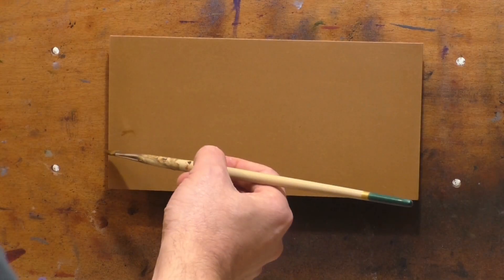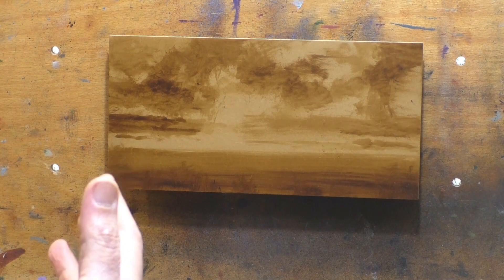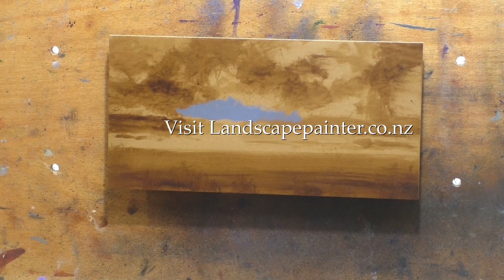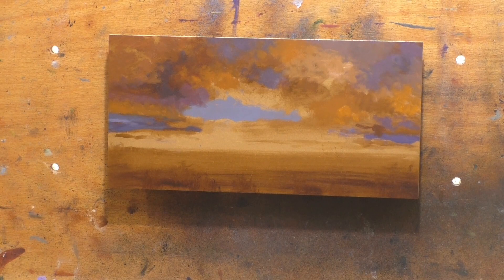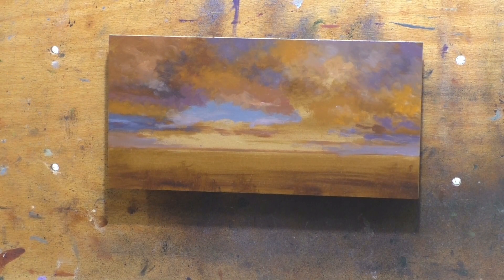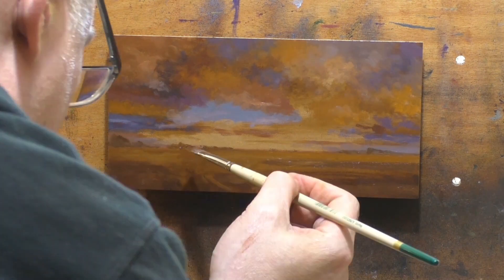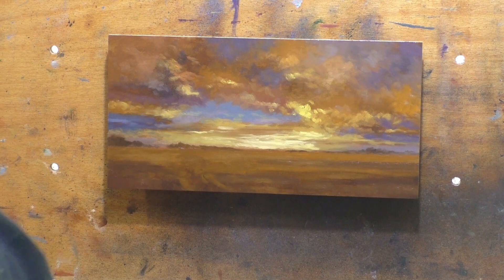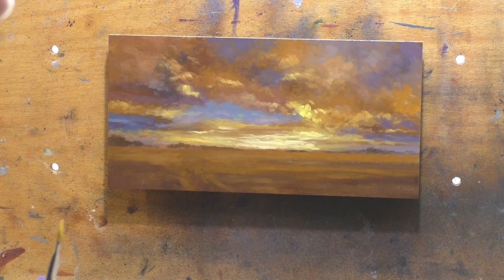Sunset Storm 5x10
This was done along with a student in my studio. That session and all the requisite instruction is available in the members area :-)

#189 Clouds 15 min 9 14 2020